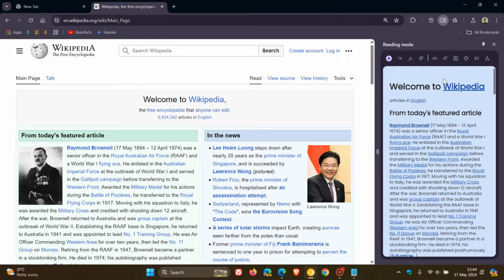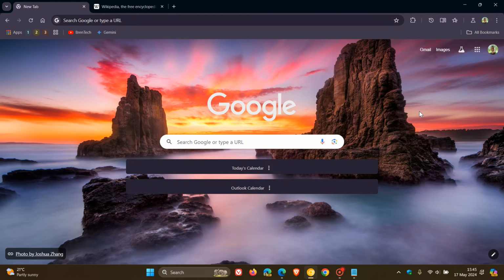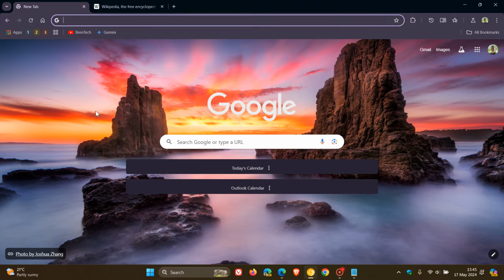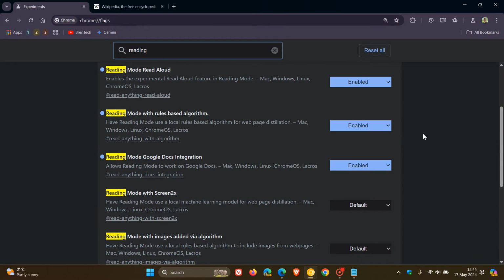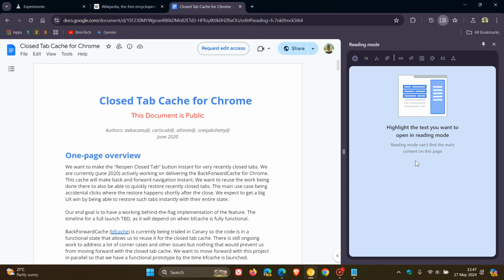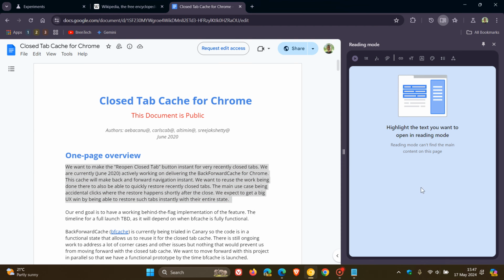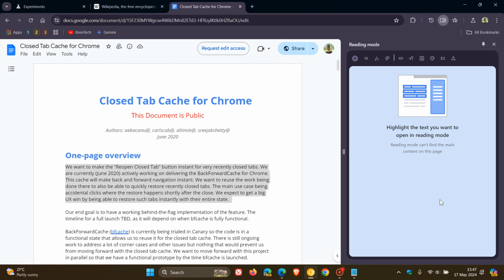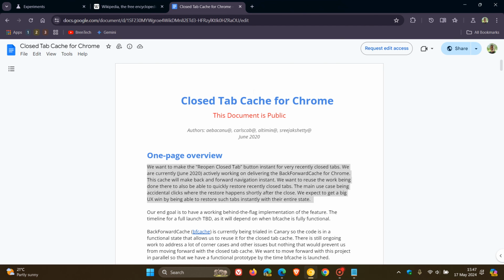Google Chrome is getting Google Docs Support with Reading Mode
Google is working on bringing its Reading Mode feature to Google Docs, allowing you to view your documents in a clutter-free format within the side panel